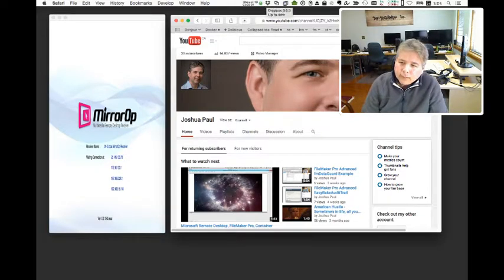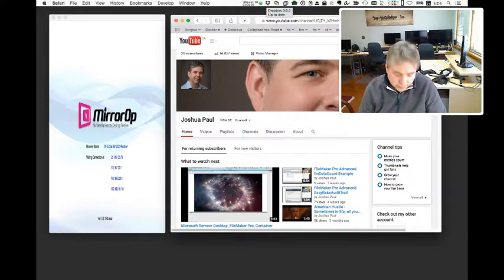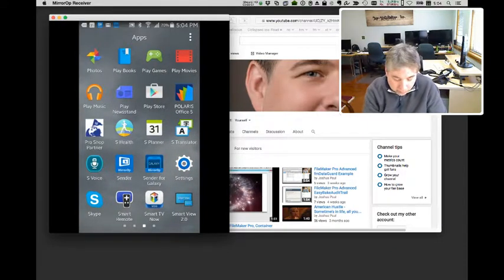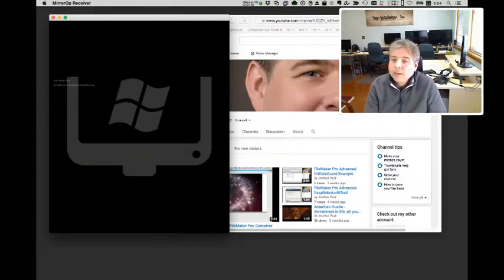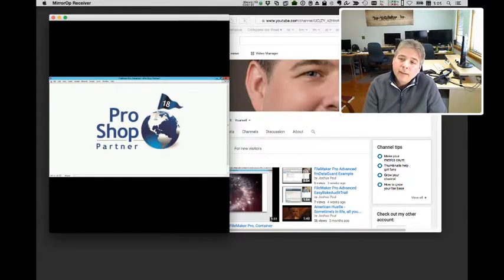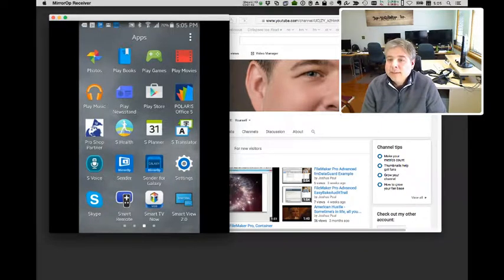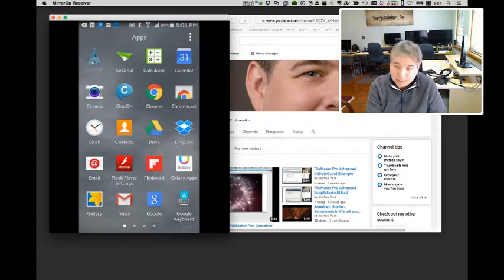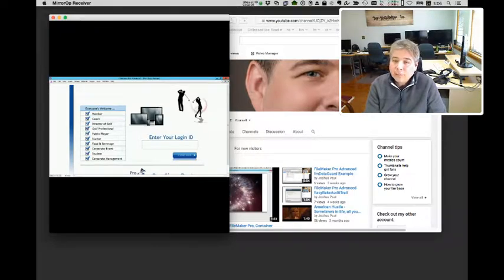Make it easy for Android users to connect to your FileMaker app with the click of a button